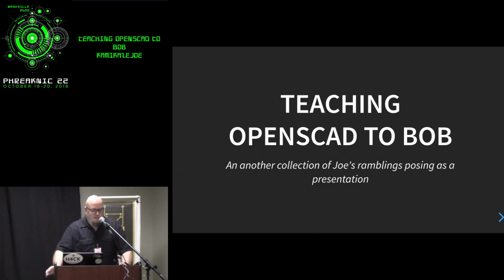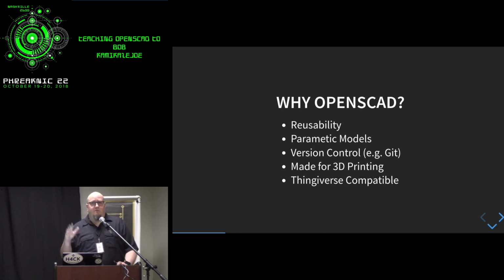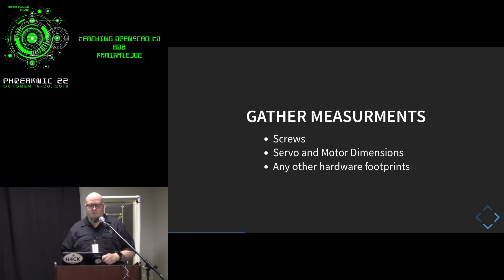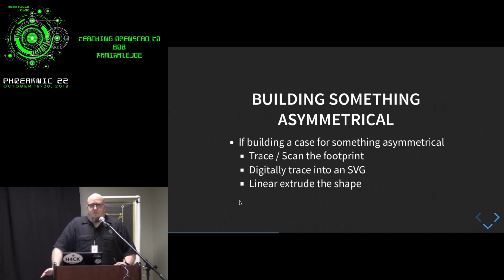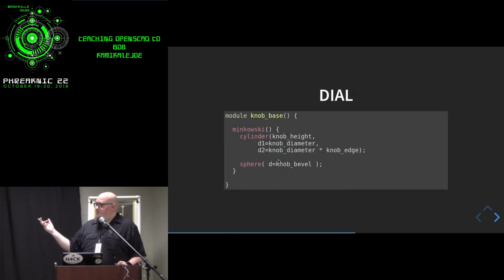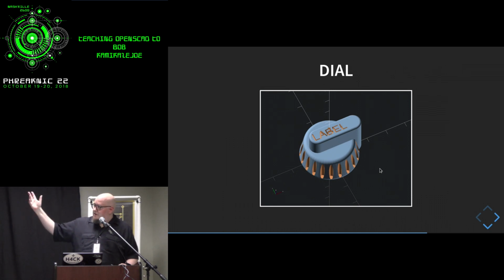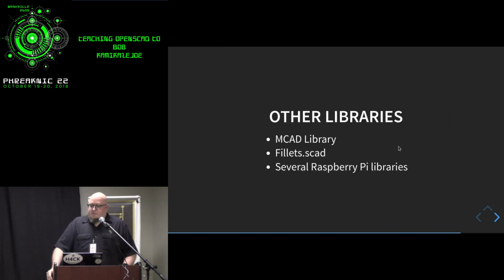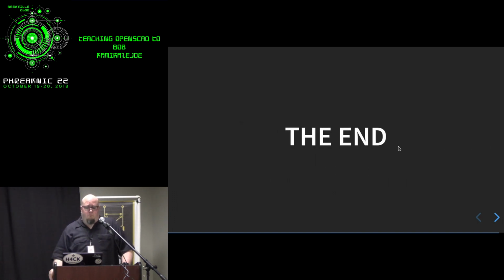PN22: Teaching OpenSCAD to Bob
Bob is a coder friend of mine with zero artistic talent.  He couldn't get a 3D model designed with a check book and a fully staffed CG effects studio.  Now I've been using OpenSCAD myself to design and 3D print all sorts of parts for a few years now.  And dare I say, I'm pretty good at it.  And because in OpenSCAD you generate 3D models by writing scripts, Bob believes this will somehow make up for his complete inability to draw.  So he's been pestering me for a while to do a talk on OpenSCAD, just because he wants to watch it.
     This isn't going to be run of the mill "Intro to $some_language" talk.  There are hundreds of those, and I'm assuming you can teach yourself "Hello World" in a new programming language if you had to.  Instead I'm going to focus on what I find useful about OpenSCAD, how I work in it, and some personal tips when creating models.  So if you've got some Bob in you, or if traditional CAD and modeling programs scare and frighten you, maybe you'll find some refuge in OpenSCAD.